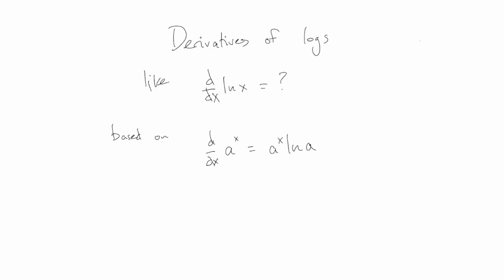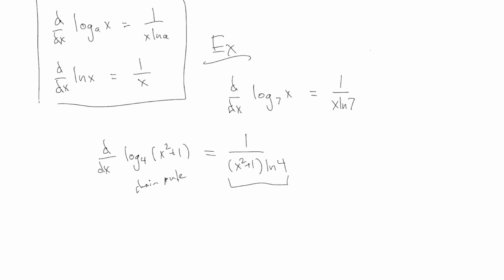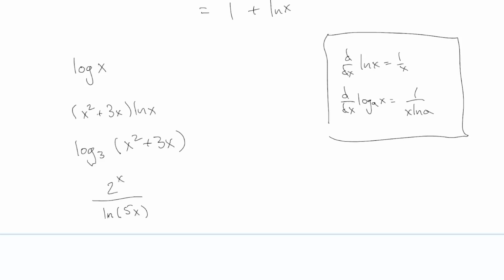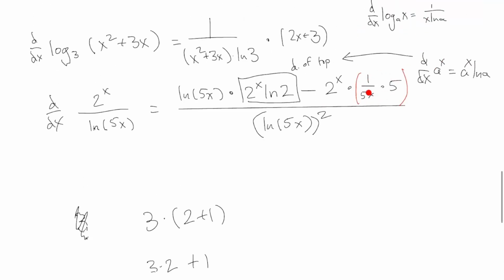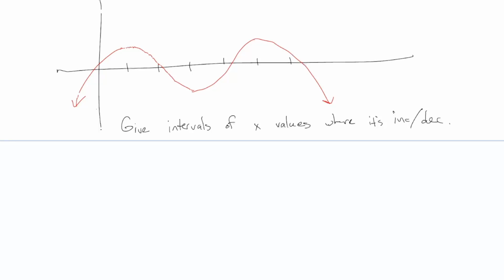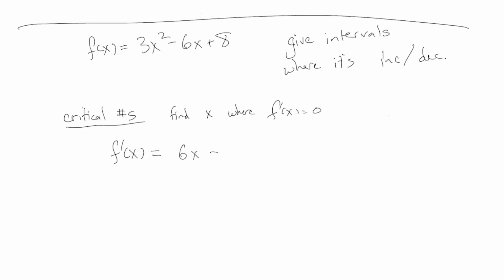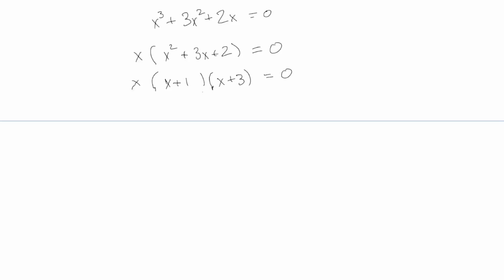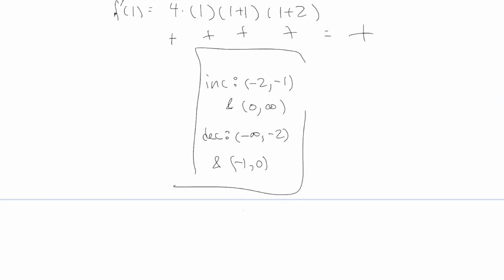Applied Calculus 1 ep10: Derivative of logs (Mar 12, 2024)